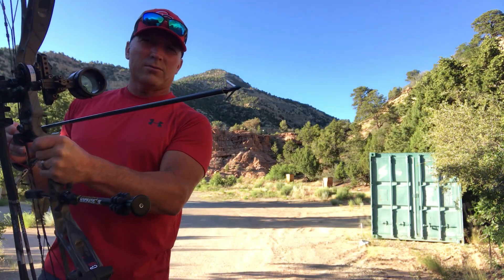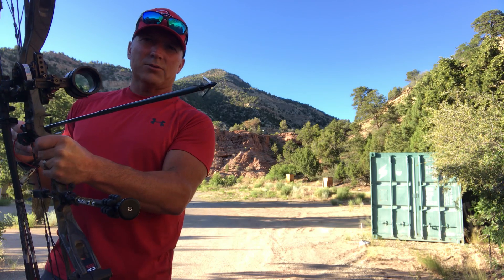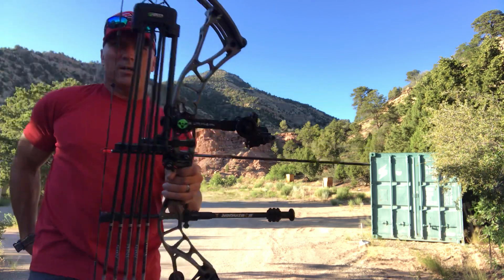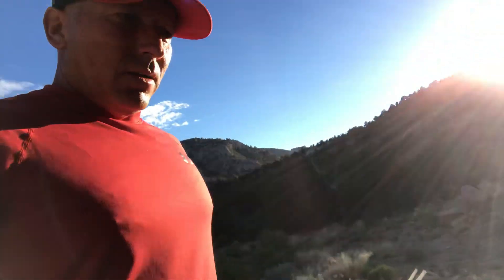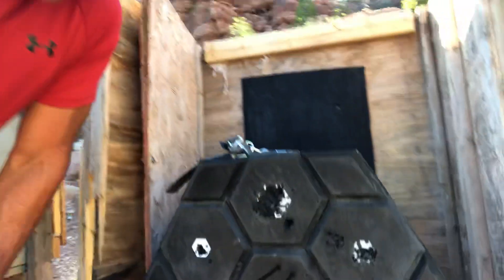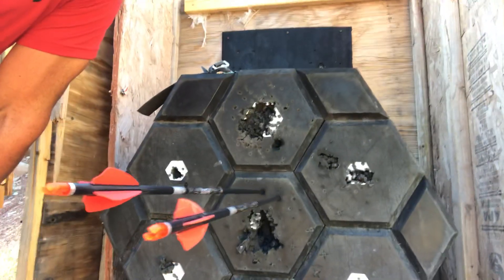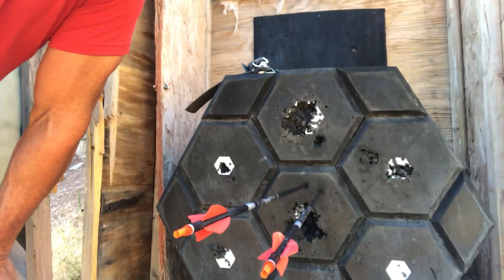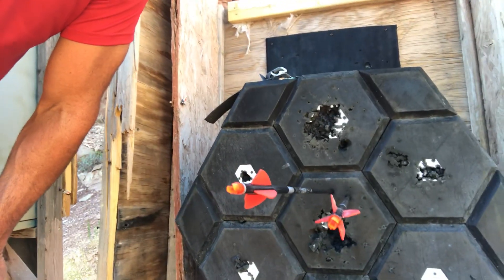Bowtech SR6 80 yards broadhead&Fieldpoint